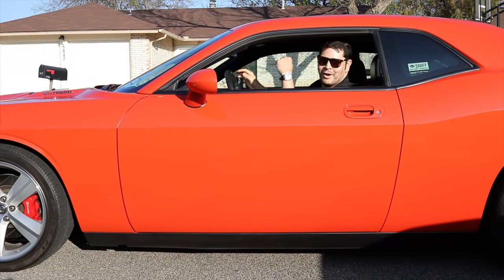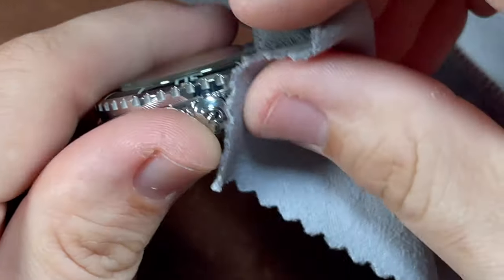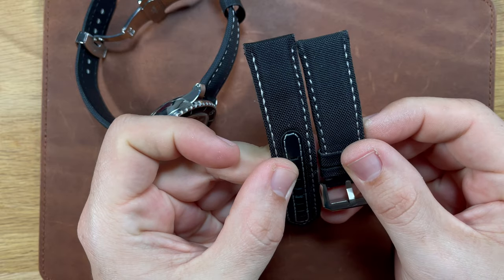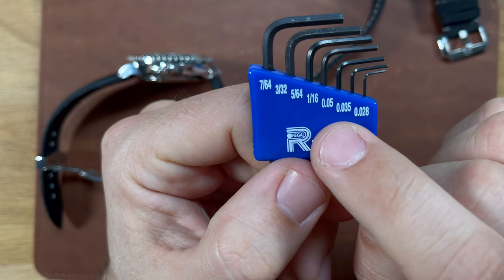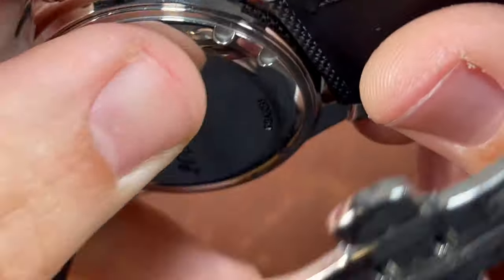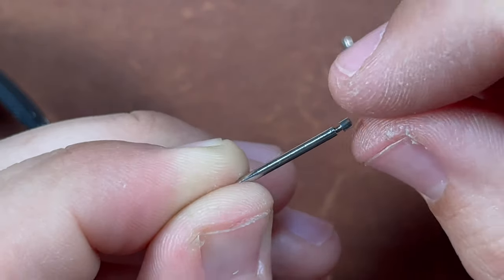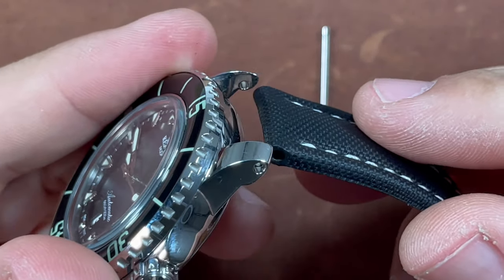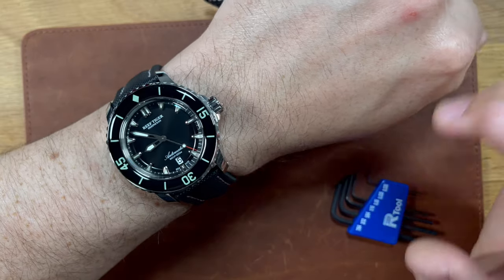A CHEAP & EASY Way to Replace Reef Tiger RGA3035 Strap | A How To Replace Hex Screw Tub Tutorial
Hey Schwartz Force! Did you know, its a great day to wear a watch?  Today I'm going to show you how to remove the hex screws and screw tube from a Reef Tiger RGA3035 (or Blancpain Fifty Fathoms) watch so that you can replace the strap.  I'll walk you through how to replace the straps on your Reef Tiger watch for under $10.

🎬 Watch My Last Video:
🎬 RELATED ( Watch Review)
🎬 RELATED ( Watch Review)

🔷7 Piece Mini Hex Allen Key Screwdriver Set
🔷Reef Tiger RGA3035 Watch